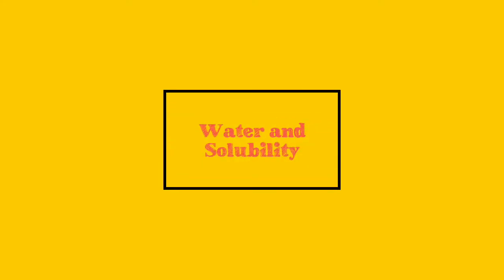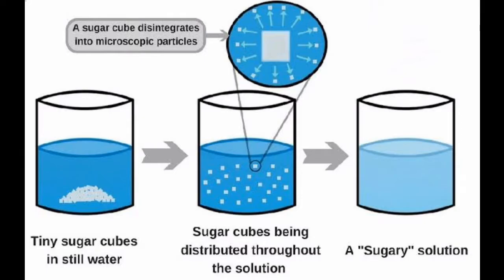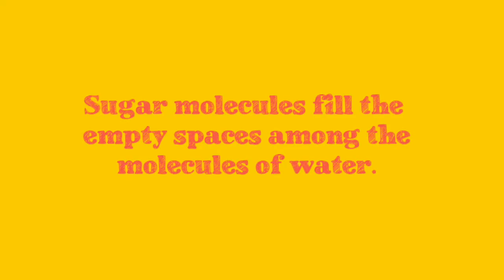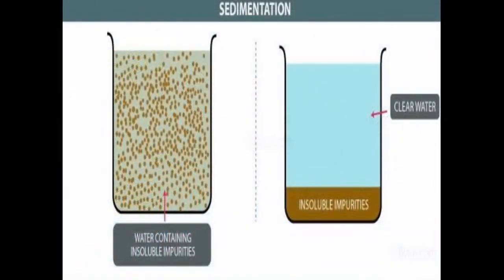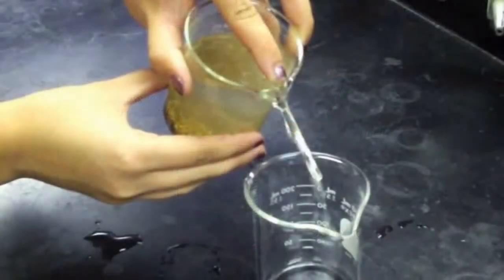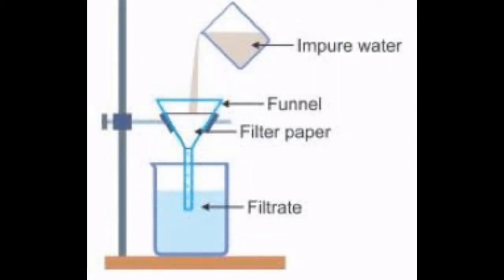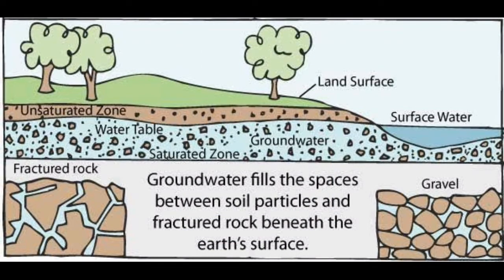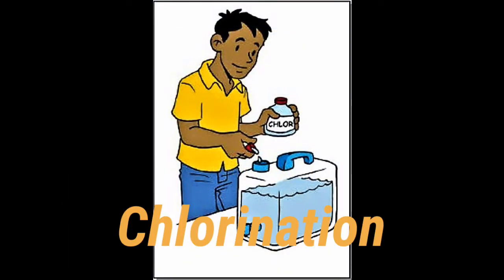water purification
Purification of water